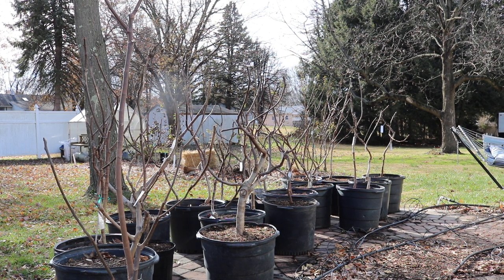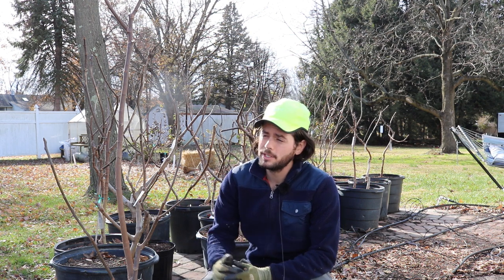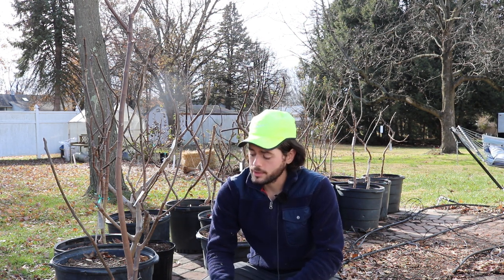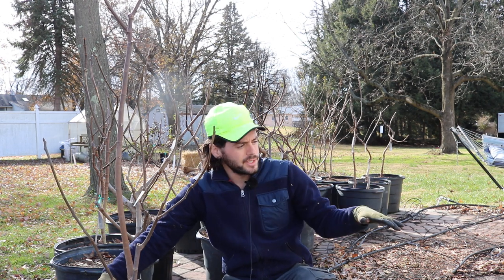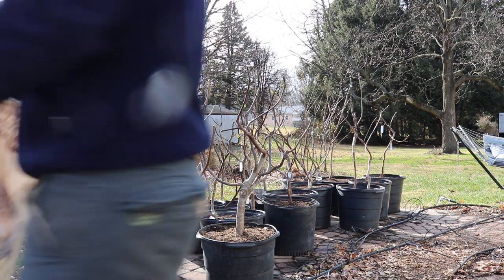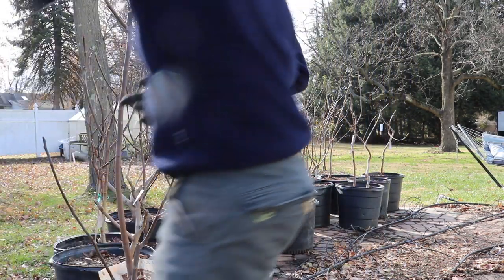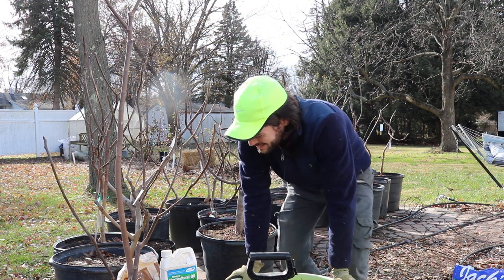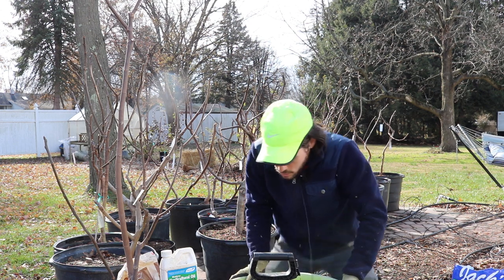Prepping the Container Fig Trees for Winter Storage